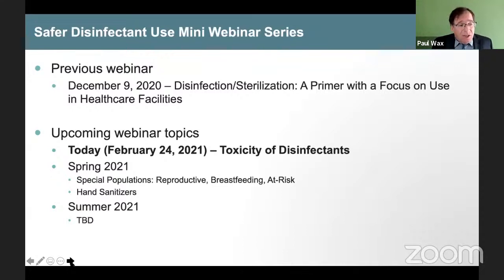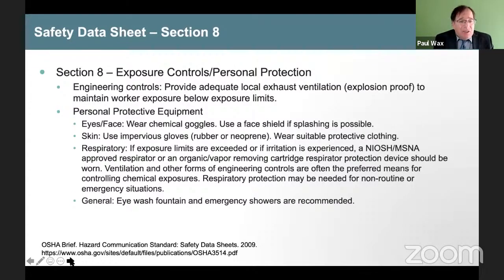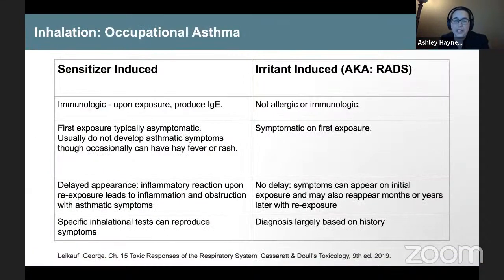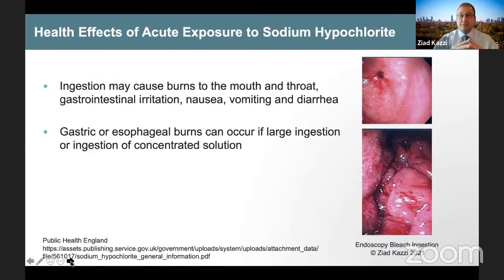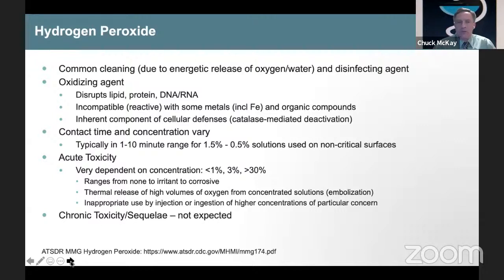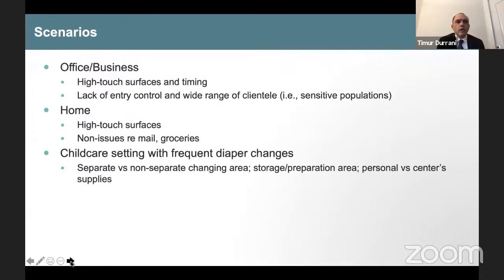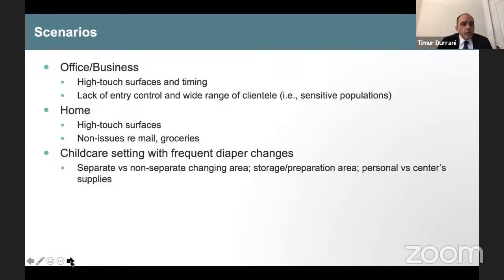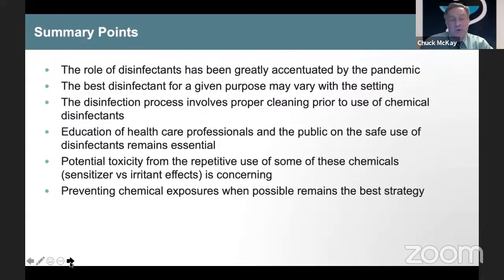COVID-19 Webinar: Toxicity of Disinfectants